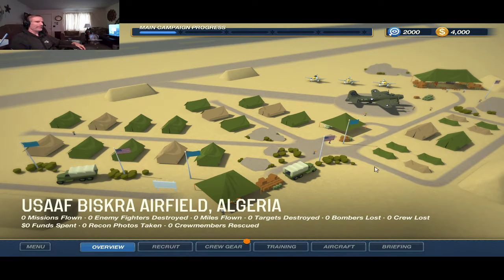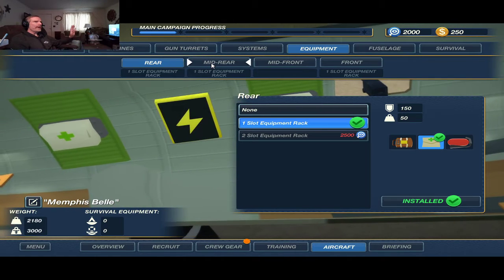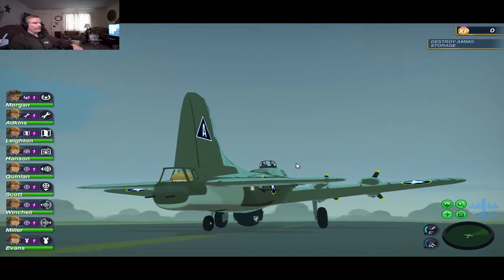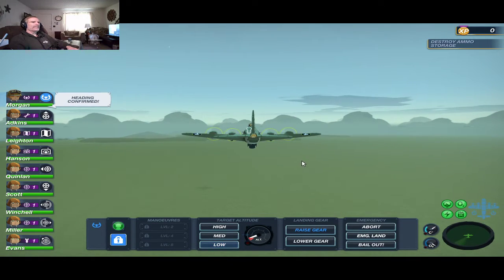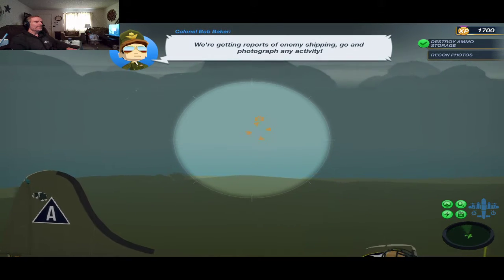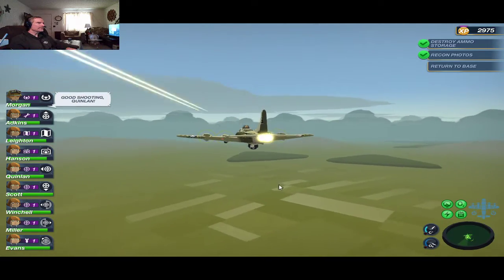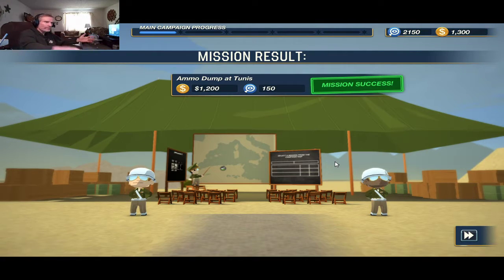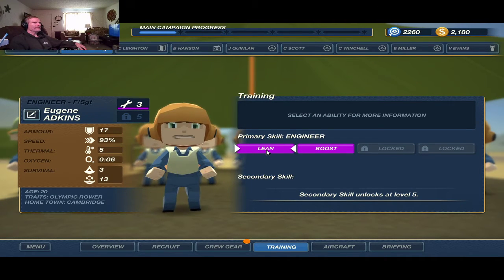Bomber Crew 1st Mission Memphis Belle Tunis Learning campaign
Gentlemen, the target for today is Tunis. The enemy has been stockpiling ammo at a storage facility. This must be destroyed. This is my campaign to honor the US Air Force, it is also a learning campaign. If you are new to this game I will be teaching you how to play it step by step mission by mission. corkyduke.com 07-19-21

This mission teaches you the very best thing to buy for your bomber and crew from the beginning. It also shows you basic game play and the importance of the pilot lock button. You will also learn how important it is to tag enemy fighters.